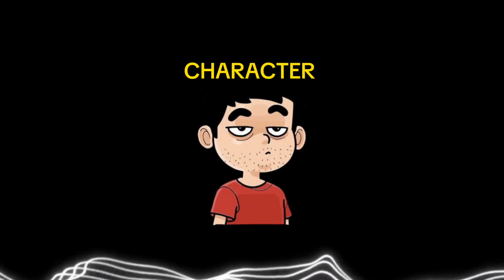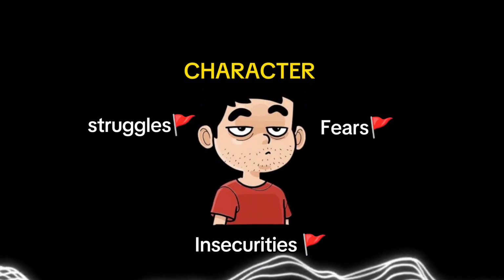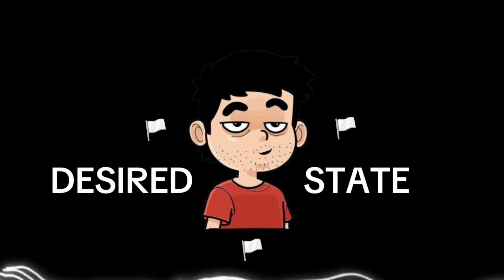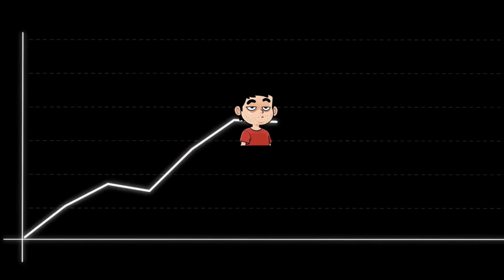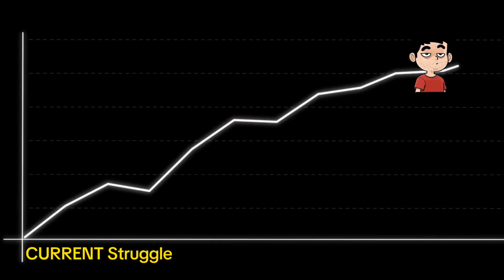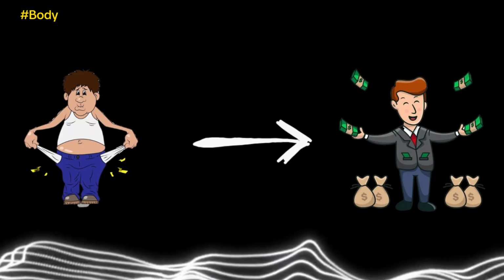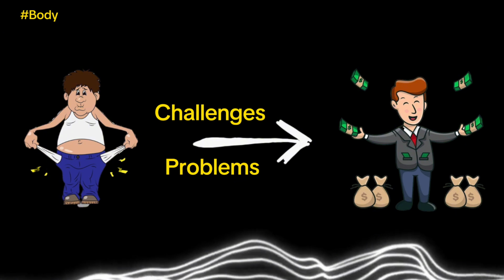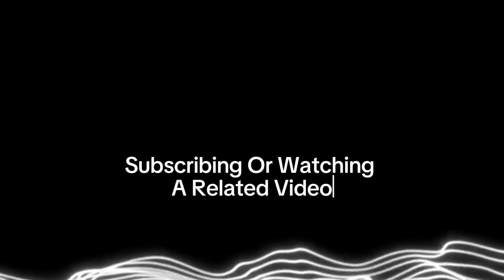Script writing : YouTubers Already know this but 98% still IGNORE it.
In this video you will learn how to write YouTube Script. The Big YouTubers Use This Scriptwriting Technique and you should too.

By following this structure, you'll craft a compelling video script that resonates with your audience and keeps them watching until the end.

 Boost your YouTube retention graph and growth!